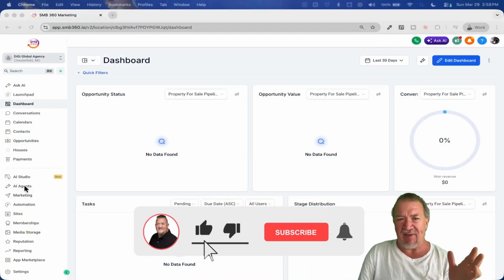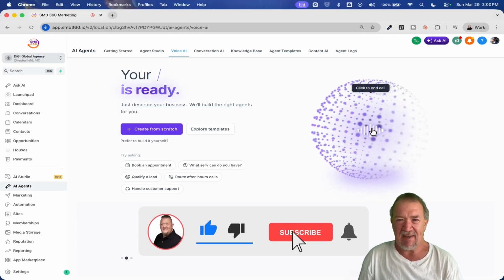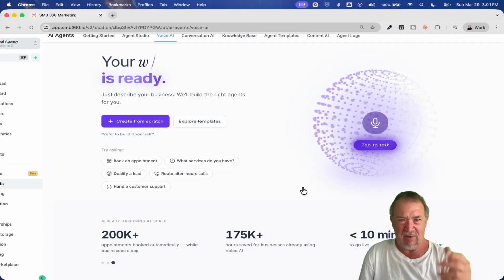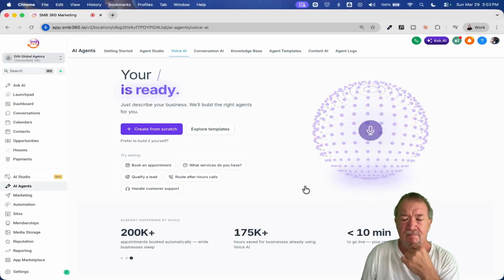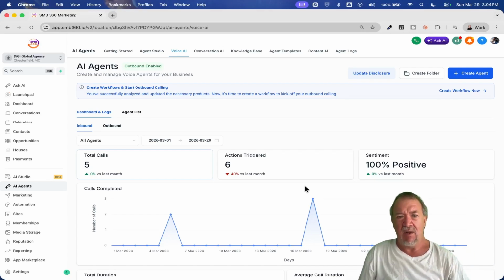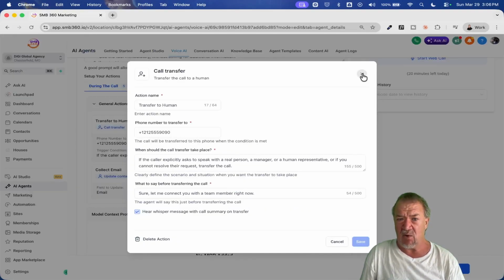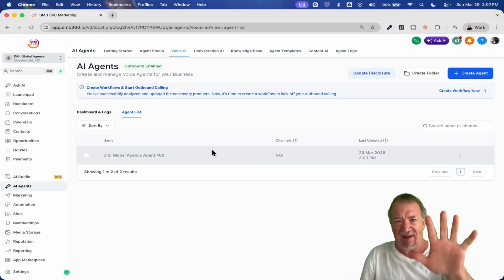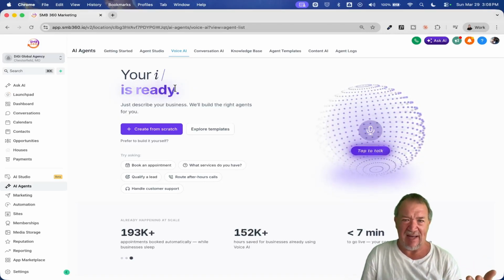Unlock your New Voice AI Assistant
Discover how to unlock your very own New Voice AI Assistant and transform the way you run automations inside GoHighLevel. In this video, we break down how Voice AI is changing the game—allowing you to create smarter, faster, and more human-like interactions with your leads and customers.

You’ll learn how to set up powerful voice automations, streamline communication, and boost efficiency without adding more manual work. Whether you're looking to enhance customer experience or scale your business operations, this AI assistant can help you do more with less effort.

If you're ready to take your automation strategy to the next level, this is a must-watch. Start implementing Voice AI today and see how it can elevate your workflows, conversions, and overall business performance.

00:00 New Voice AI Wizard
00:22 Accessing the Demo Screen
01:30 First Call Test Run
02:30 Building an Agent by Voice
04:33 Reviewing the Created Agent
05:08 Advanced Actions and Transfers
06:25 Limitations and Workarounds
07:51 Wishlist for Improvements
08:28 Wrap Up and Free Trial

1.) Check your Spam/Junk folder to see if it's there.
2.) If it isn't there, then follow these steps